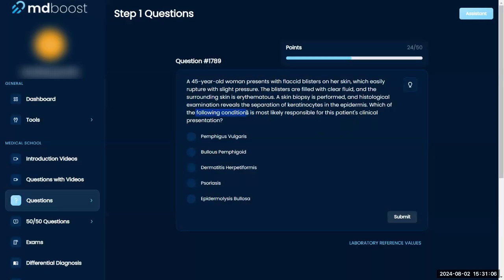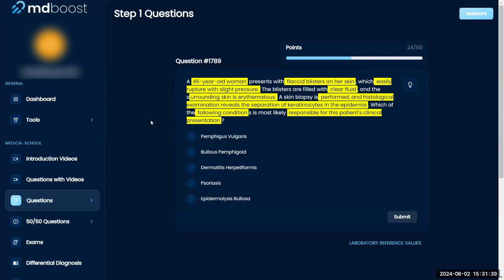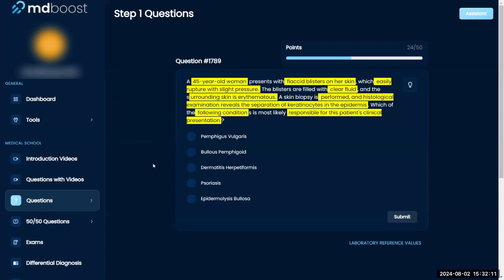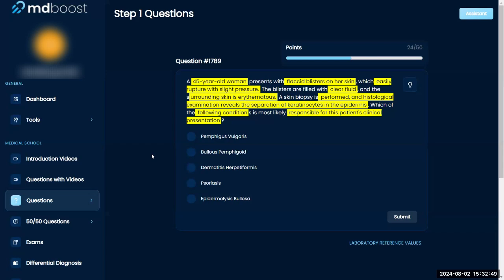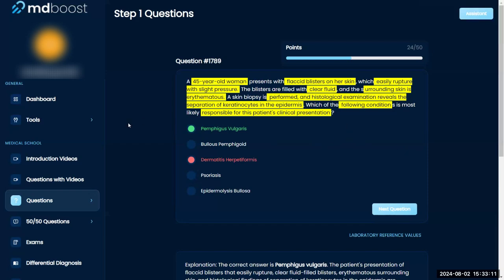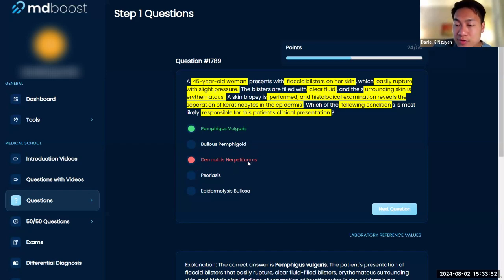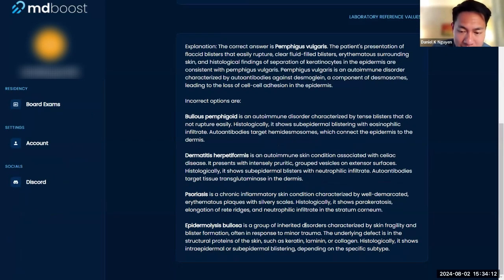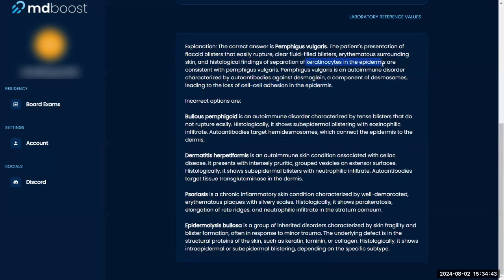USMLE Step 1: Dermatology Question 1789 Walkthrough